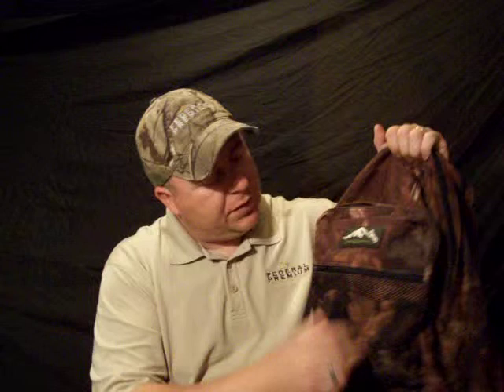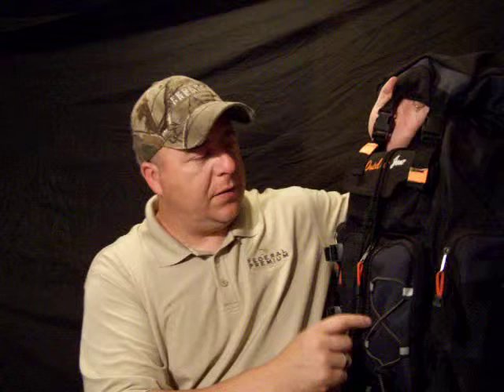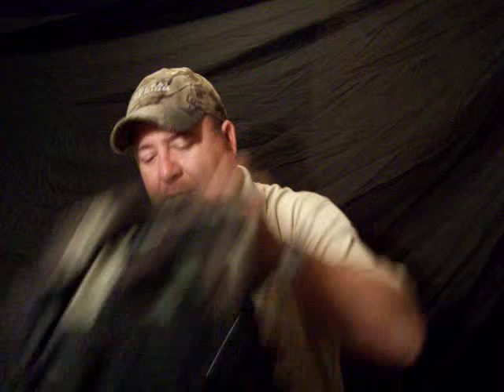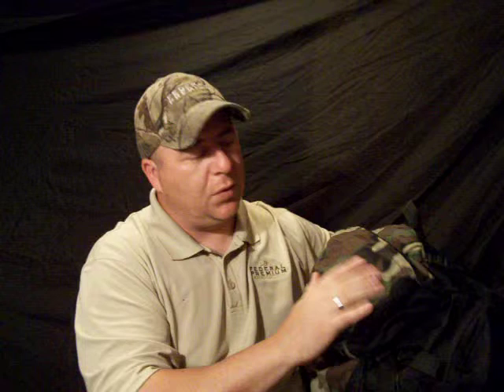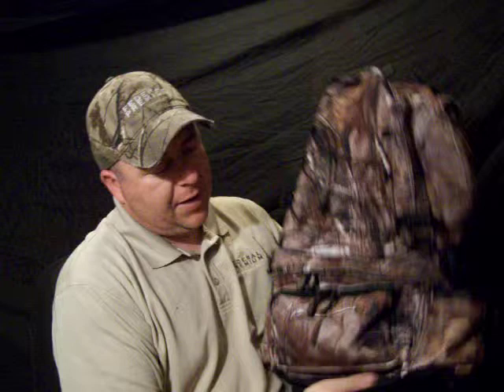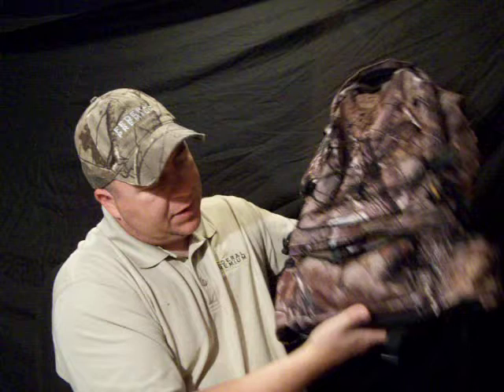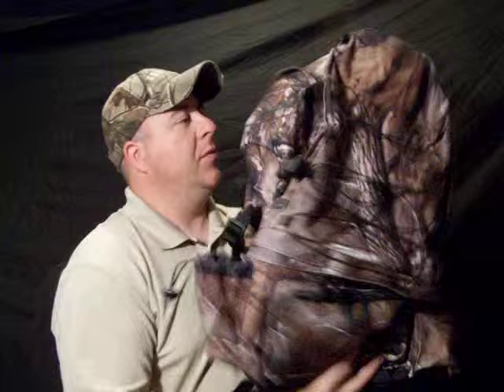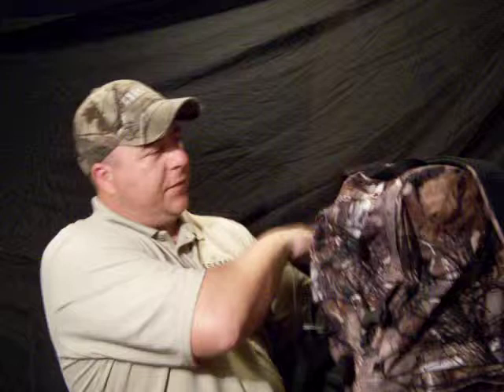20. knapsacks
Chosing a knapsack is not very hard. Just find what you need it for and see how it fit's. Coastal outdoors has a great selection of knapsacks that are very nice and realy good fitting for the back, the prices are great as well, check out there web site. Livelifeoutdoors.com. Hope this helps you out in buying your  next knapsack.